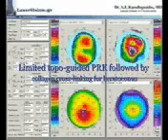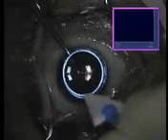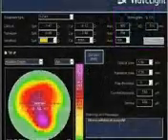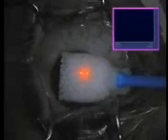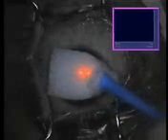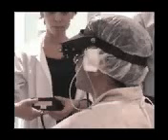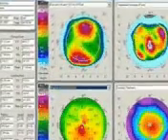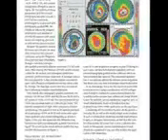Keratoconus Treatment X Linking with PRK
A limited topography guided PRK followed by collagen cross-linking may be a safe and effective alternative in order to delay or avoid penetrating keratoplasty in keratoconus.